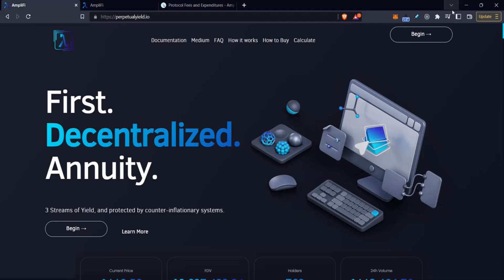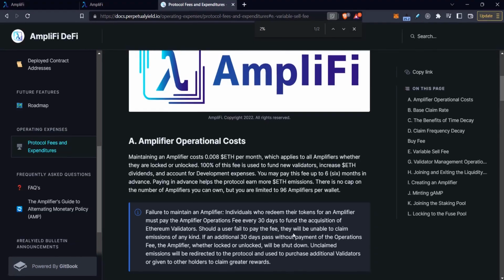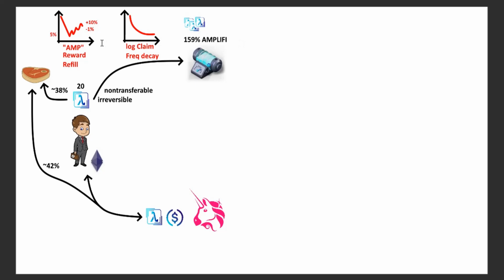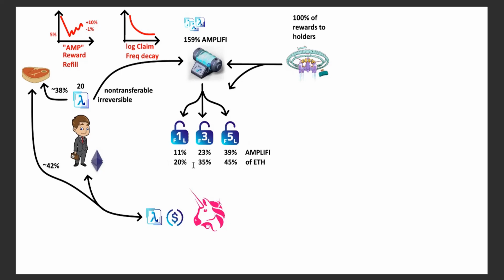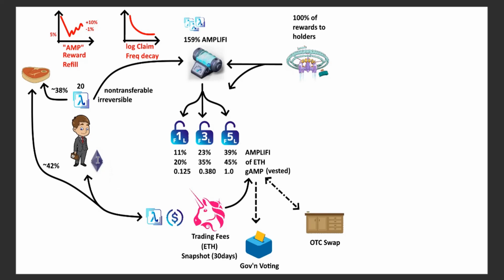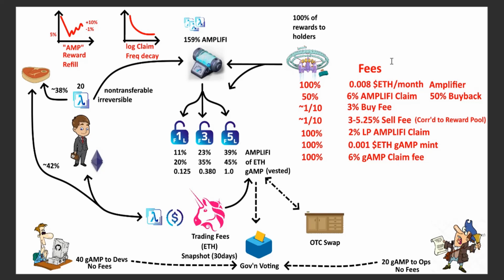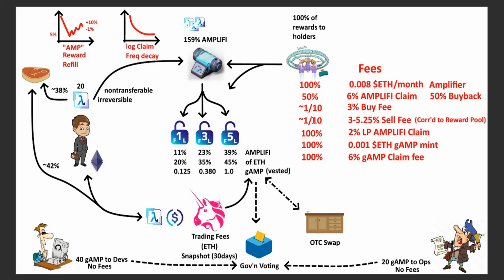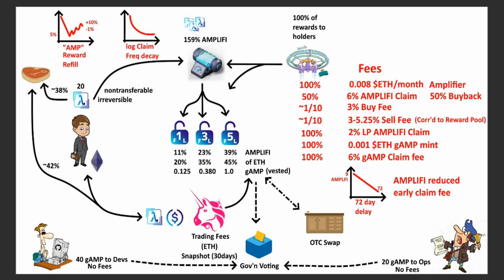AMPLIFI -Perpetual Yield Annuity from ETH Validators